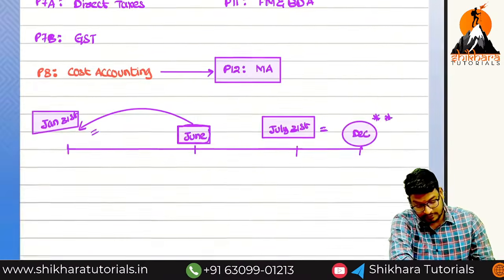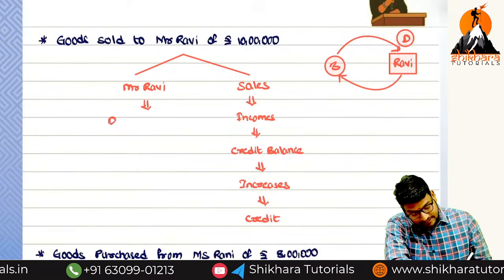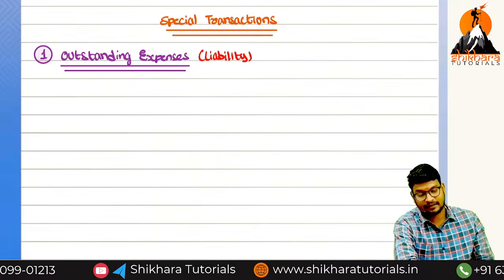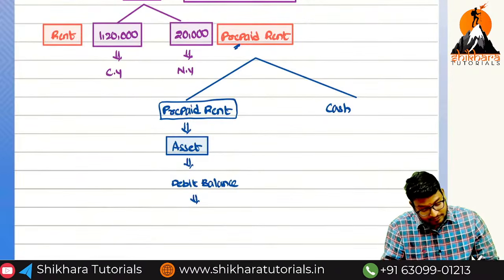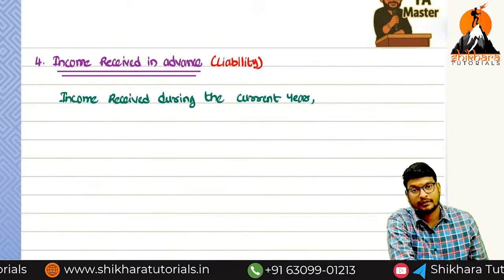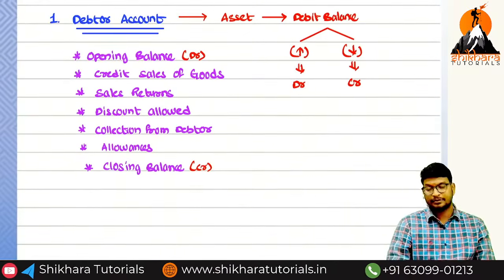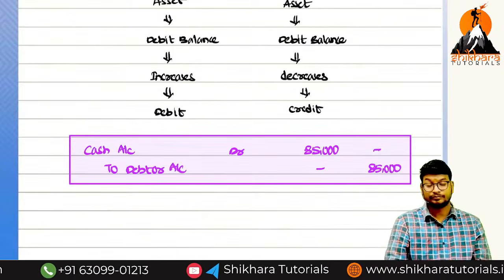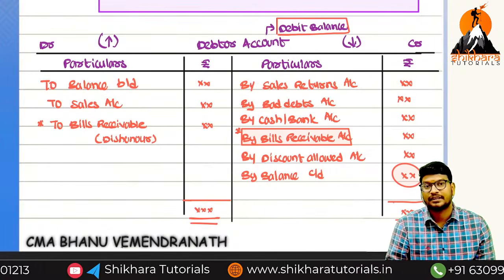CMA INTER | P6:FINANCIAL ACCOUNTING | CLASS 2 | JUNE/DEC 2026 | CMA BHANU VEMENDRANATH SIR